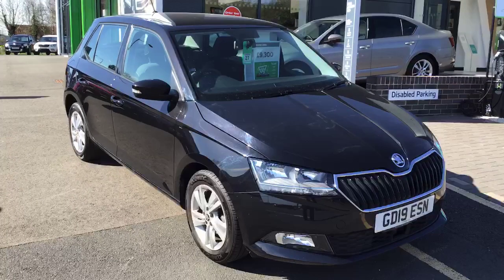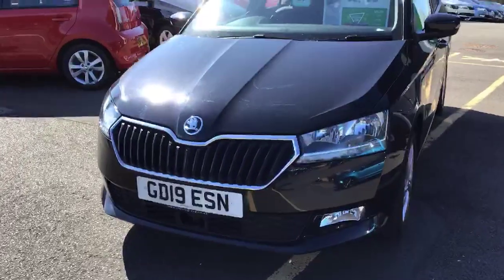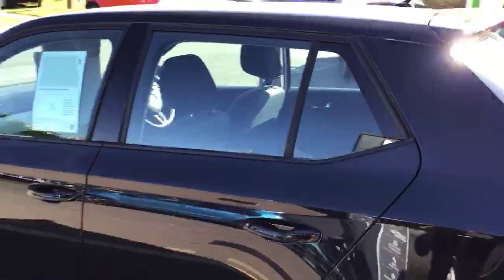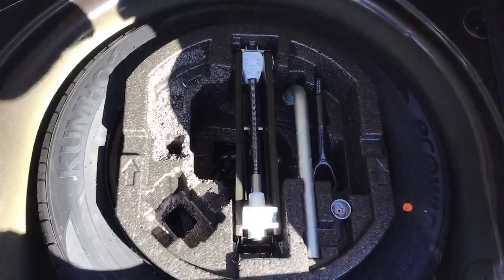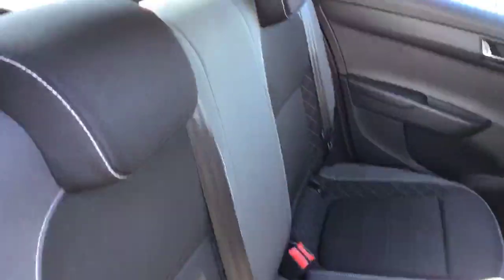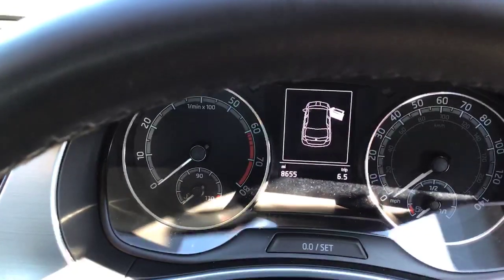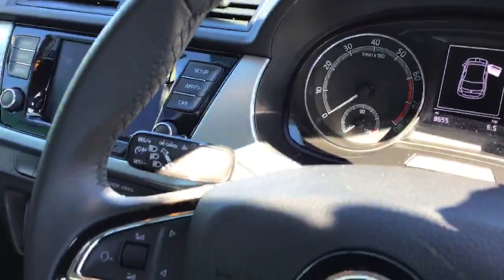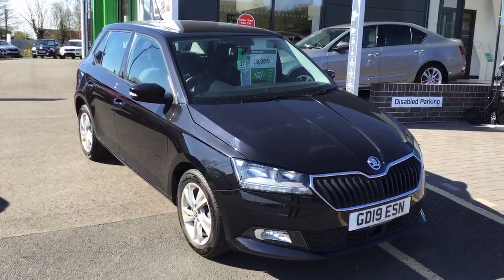GD19ESN SKODA Fabia 1.0 MPI (75ps) SE - startin skoda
We have a perfect example of the award winning skoda fabia, this comes in the lovely black magic and with black cloth interior, alongside the 1.0mpi 95ps petrol engine and manual gearbox, also fitted with factory spare wheel & tool kit, call 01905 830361 to book a test drive or ask about a personal video message to show off the car.